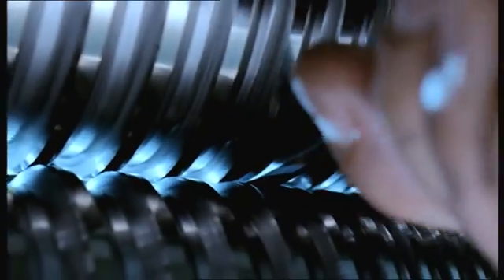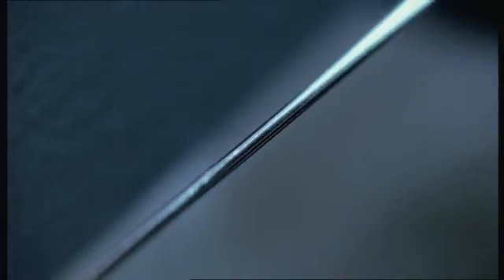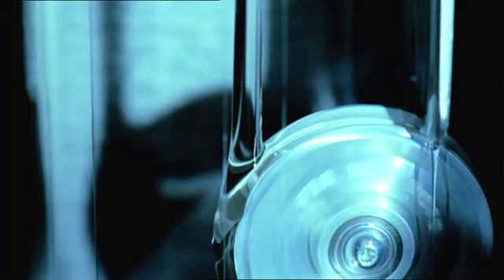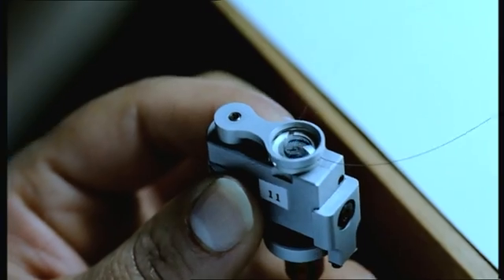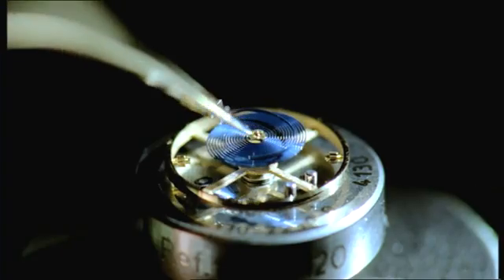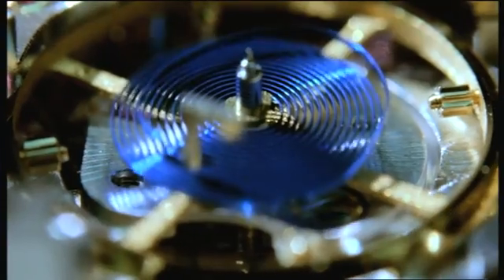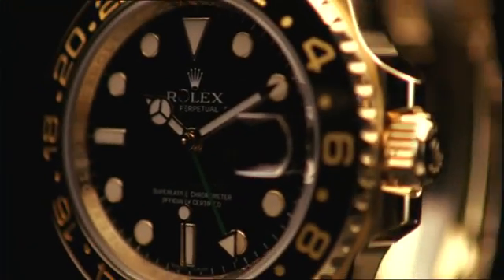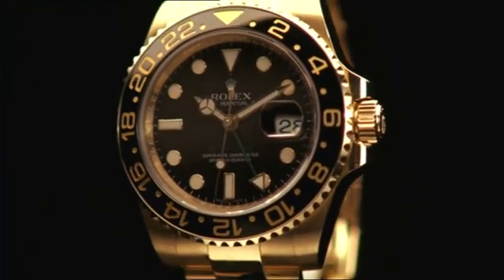Rolex Technology (Manufacture Of Watch)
Rolex.